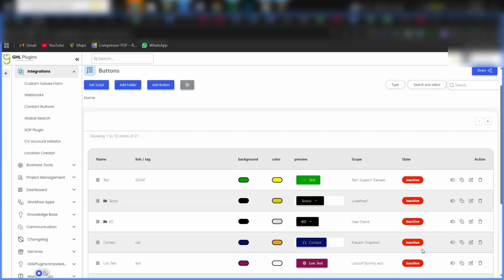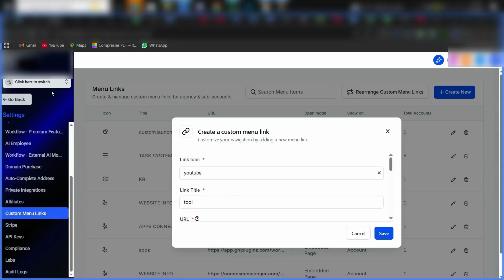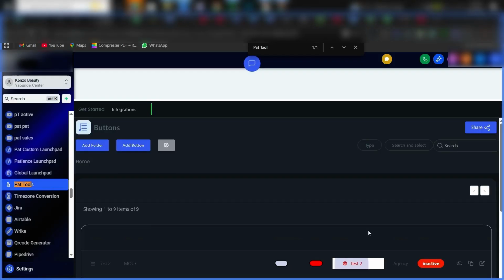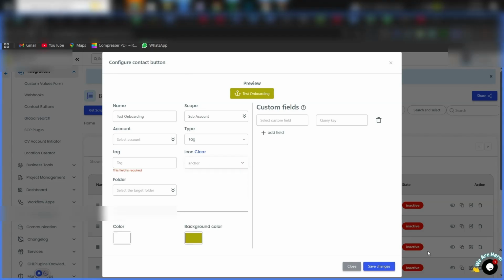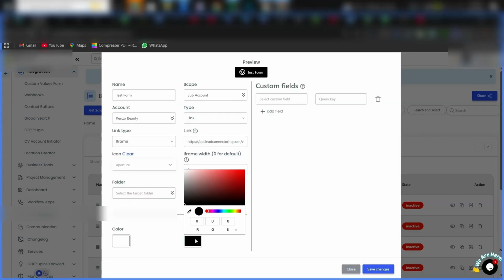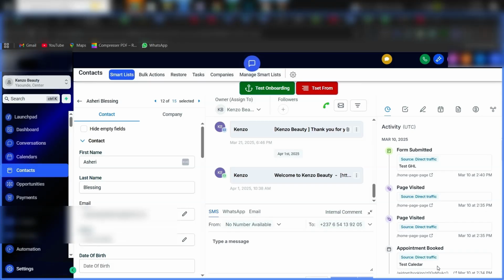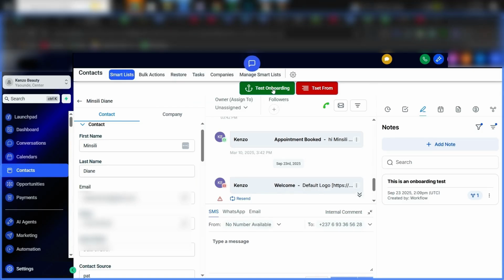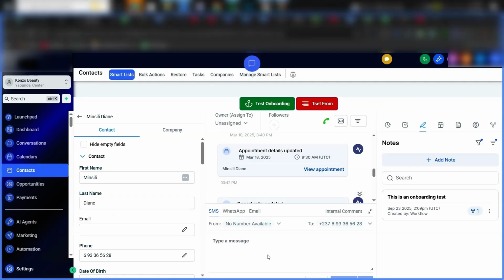How to set up Contact Buttons Plugin🎉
How to setup Contact Buttons Plugin🎉"

Welcome! This tutorial walks you through the step-by-step process of setting up contact buttons inside your JA Plugins account. 📲 Learn how to create buttons that trigger automations or link directly to important resources. Follow along as we demonstrate how to add a custom menu link, set button scopes and types, and configure button actions for optimal efficiency. ⚙️

By the end of this session, you'll be equipped to save hours of manual work with fully functional contact buttons. ⏳ Don't forget to embed the necessary script at the agency level to use our plugins effectively! 📝

00:00 Introduction and Overview 🌟
00:23 Setting Up Contact Buttons 🔘
00:51 Creating Custom Menu Links 🔗
01:57 Adding Buttons from JA Plugin ➕
04:51 Embedding the Script 🖥️
05:29 Automation and Final Steps 🔄
06:43 Conclusion 🎊